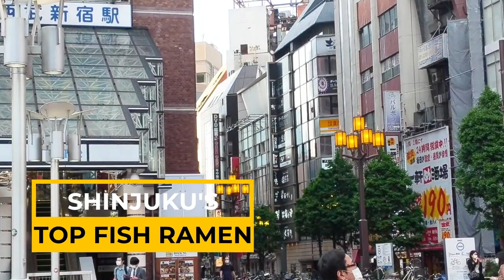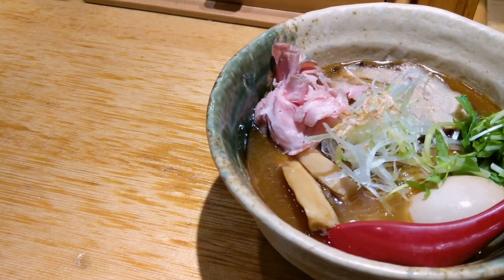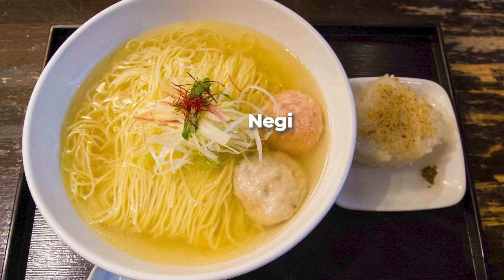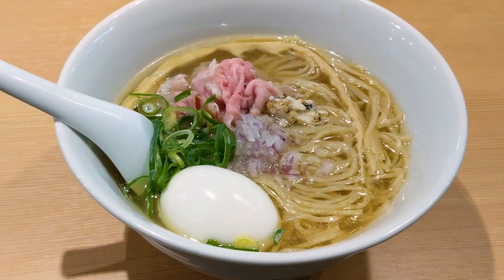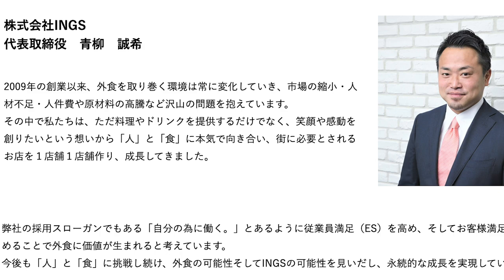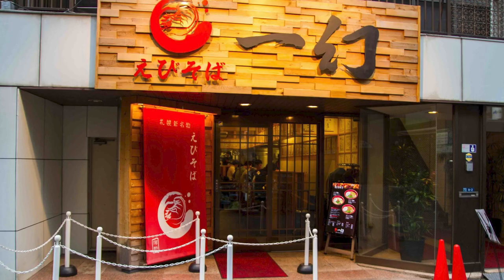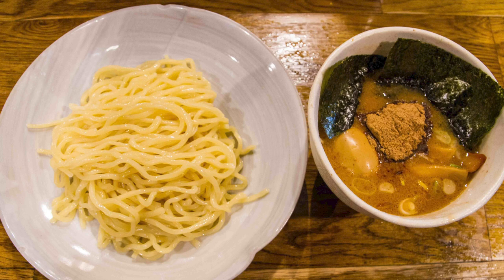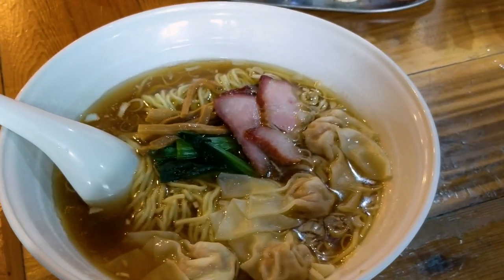Best FISH RAMEN in Shinjuku [Top 5]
Ramen in Shinjuku is like a battleground, with fierce competition between ramen shops. In this neon-drenched, iconic Tokyo neighborhood I reveal the top 5 for fish ramen!

From grilled flying fish ramen to tomato shrimp tsukemen (dipping ramen), these seafood ramen shops are as creative as they are delicious.

About Me:
I'm Frank from 5 AM Ramen. Born in Tokyo and raised on ramen, I eat over 350 bowls a year. To me, ramen is the ULTIMATE SOUL FOOD.